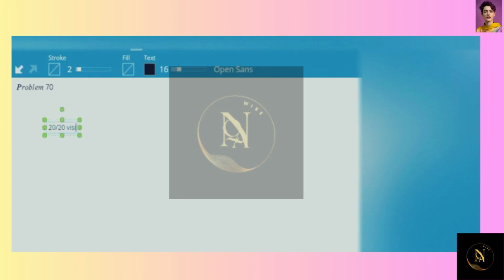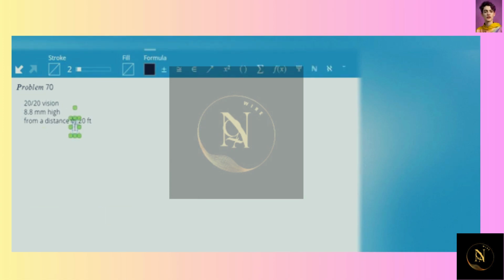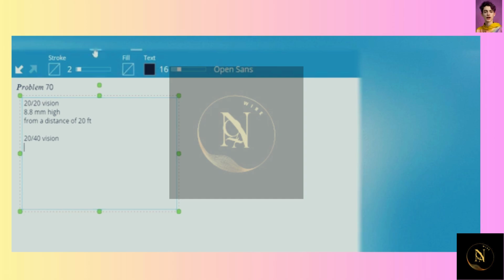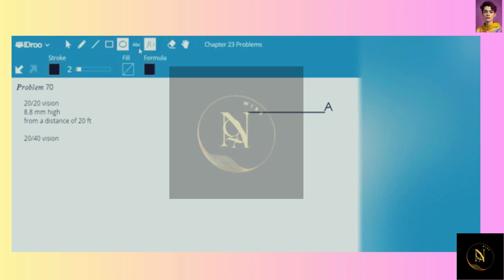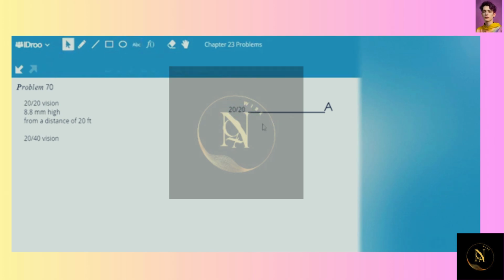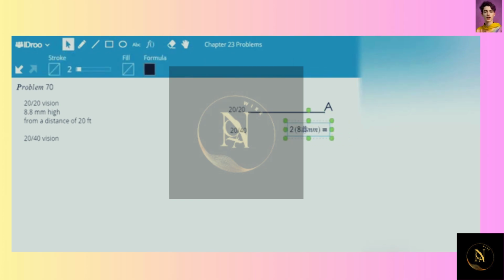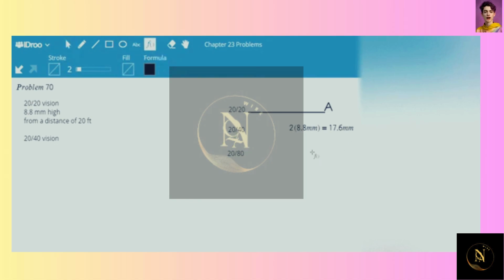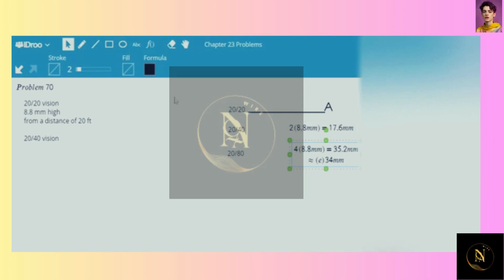Which answer below is closest to the height of the letters that a person with 2080 vision can distin